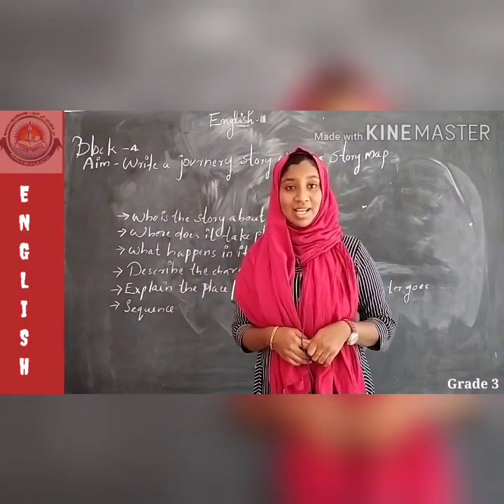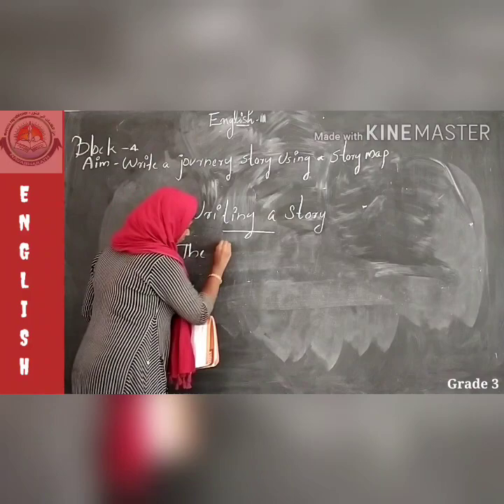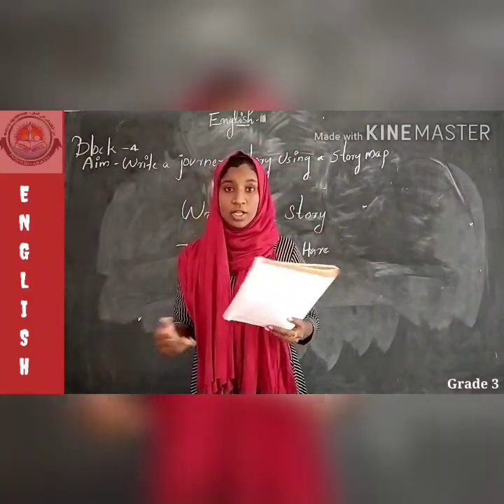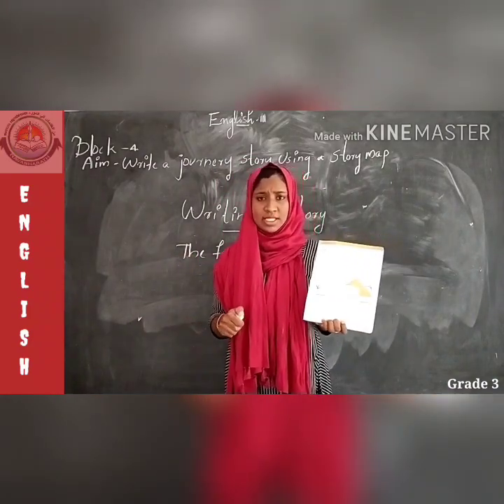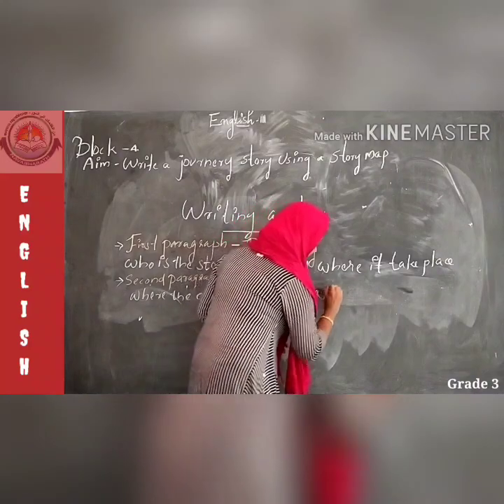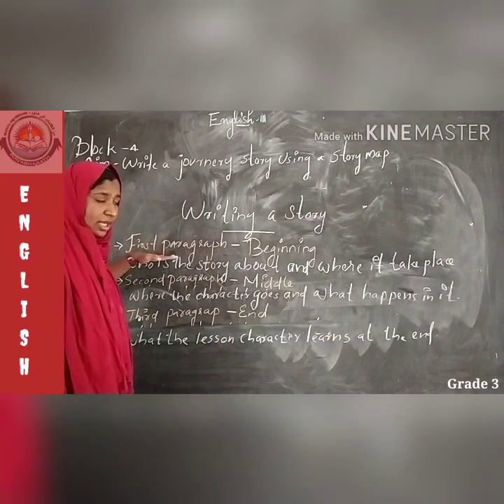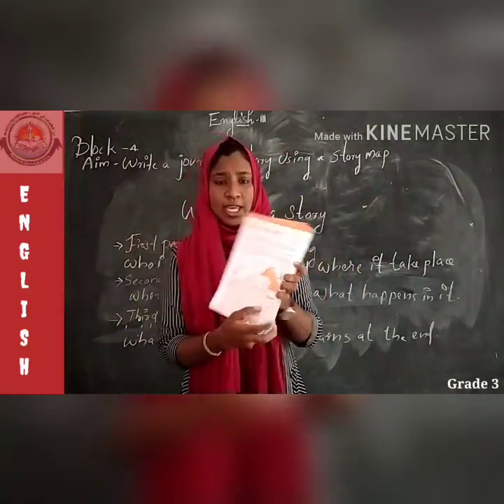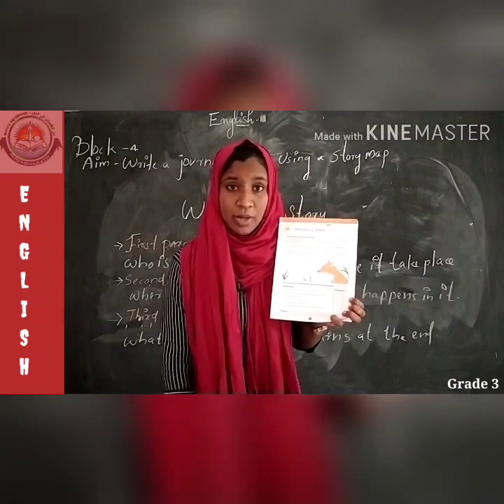Class III English Part 5 - July 16